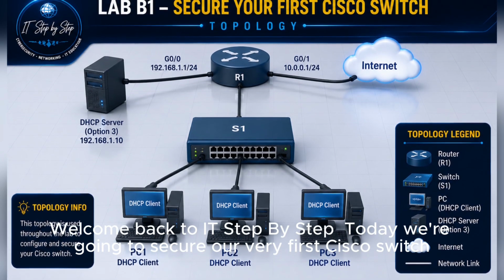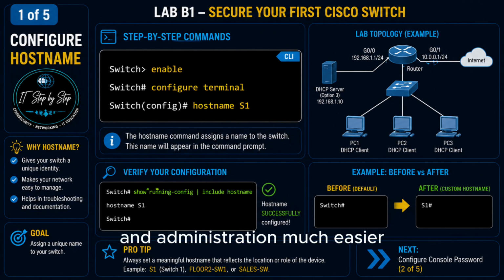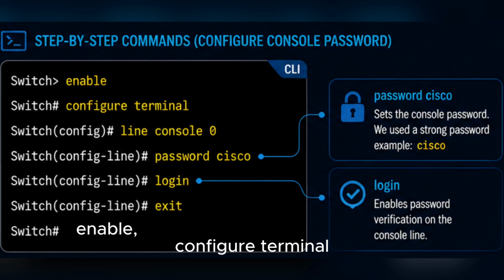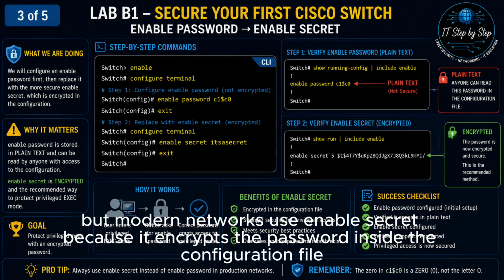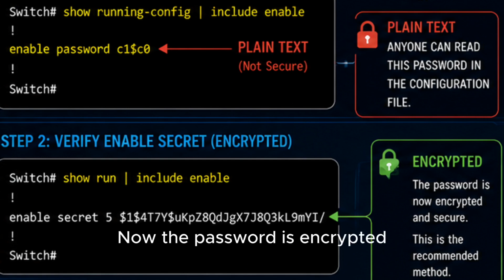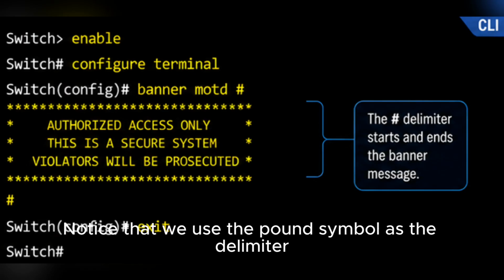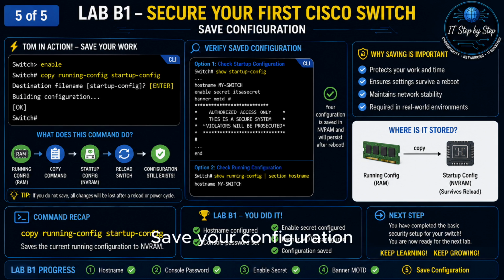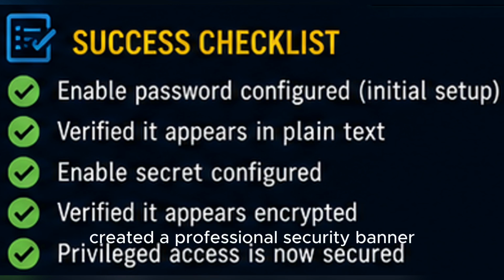Cisco Lab B2 | Configure the Switch Management Interface (VLAN 1) | CCNA Lab